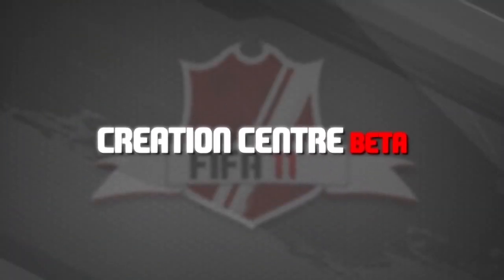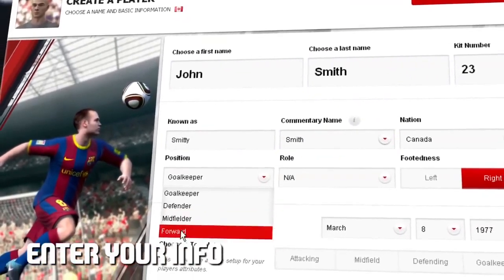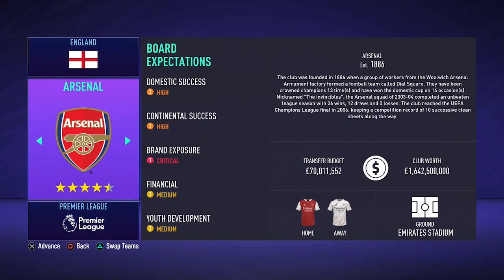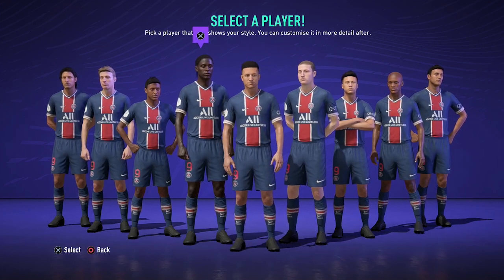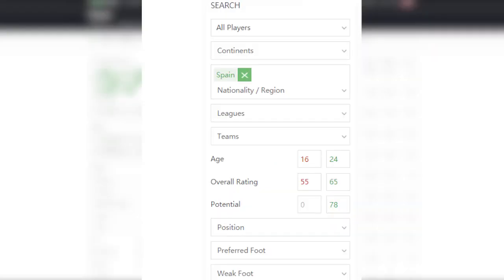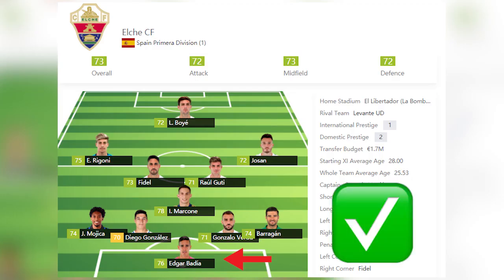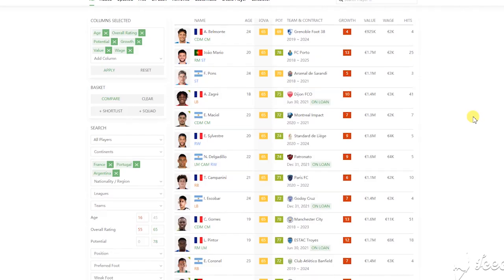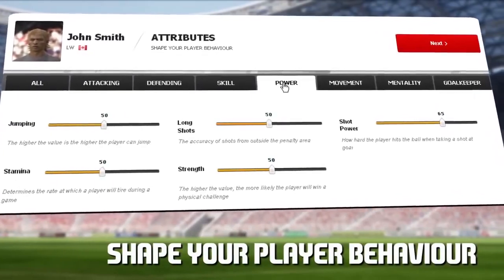Creation Centre in FIFA21 Career Mode (Create a Club)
Have any questions about the video? Ask them below in the comments!